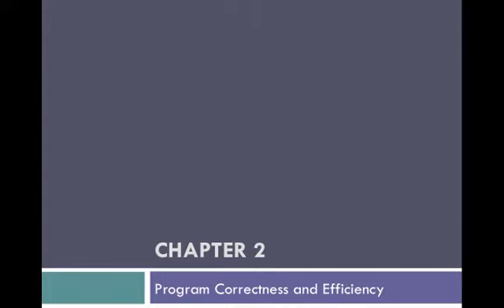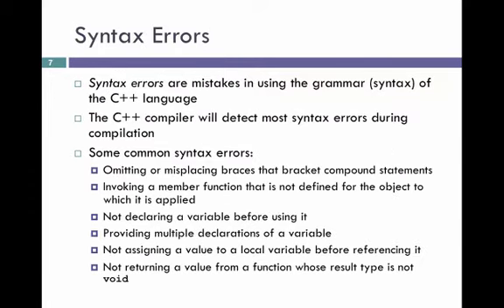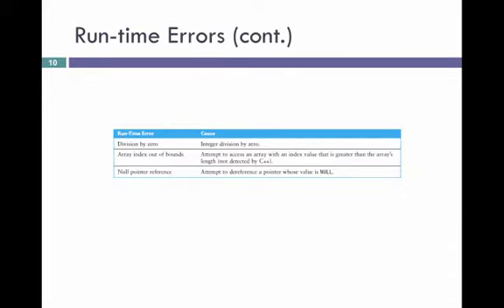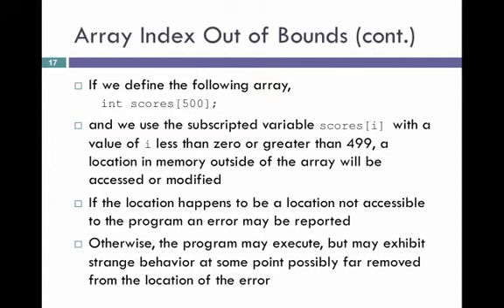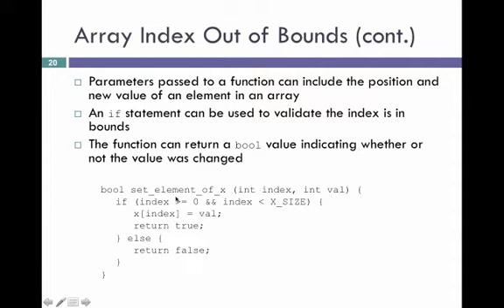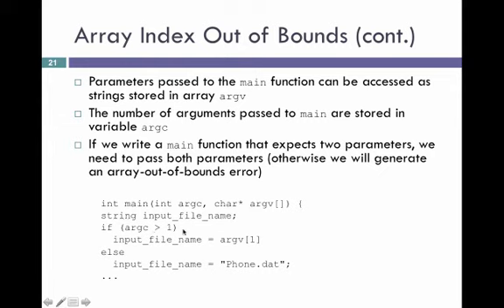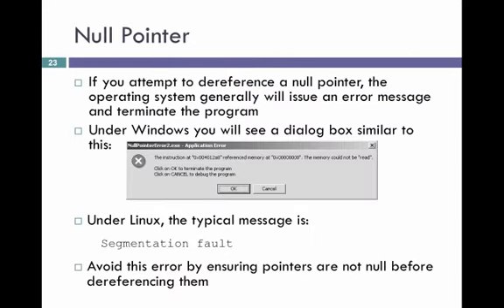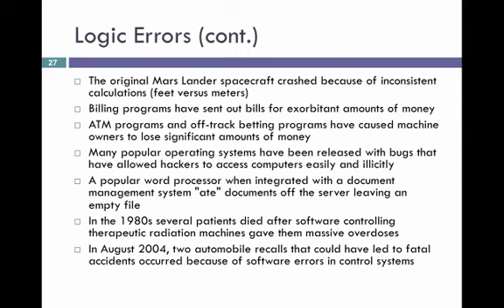CS 235 Slidecast 2.1